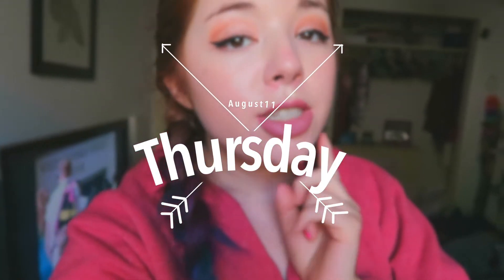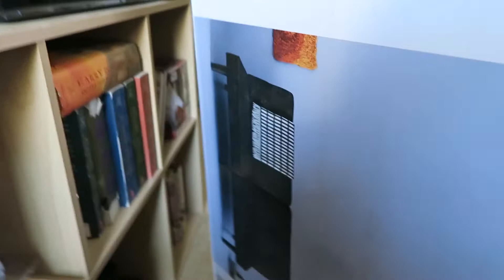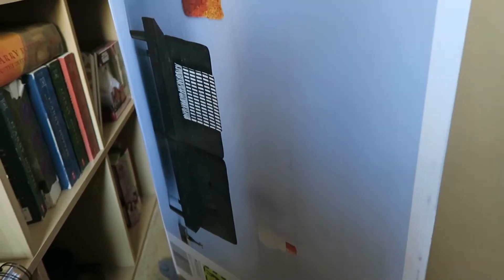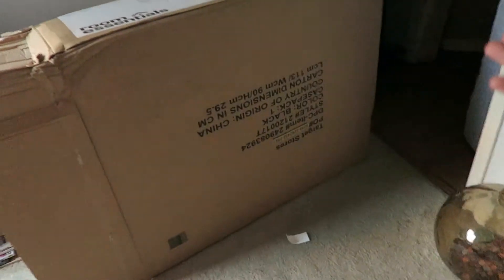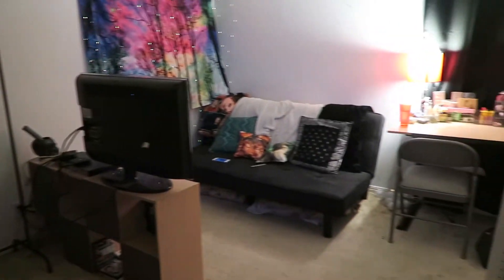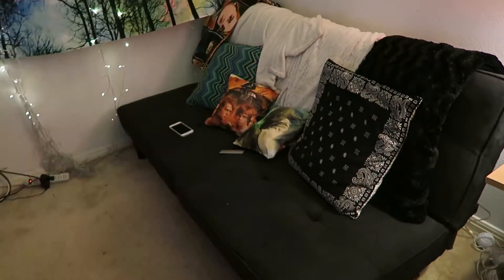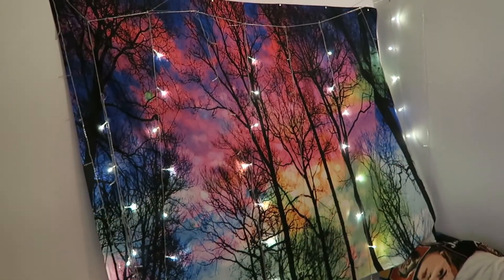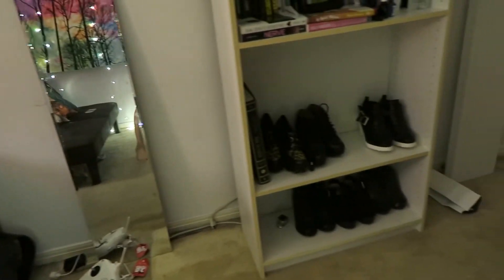REDECORATING MY ROOM + ROOM TOUR!!!!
So I did a thing and redid my bedroom!